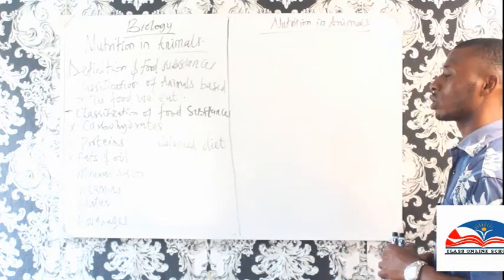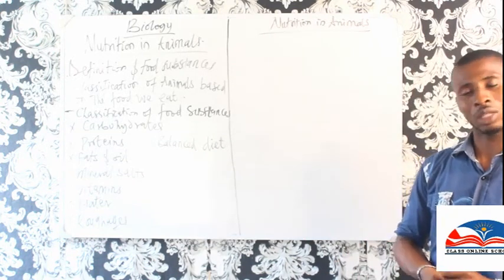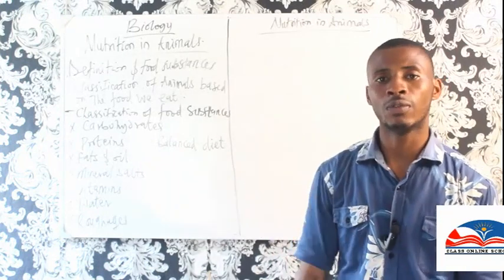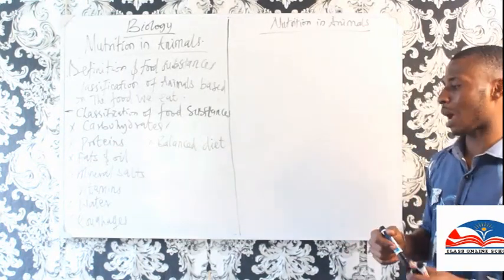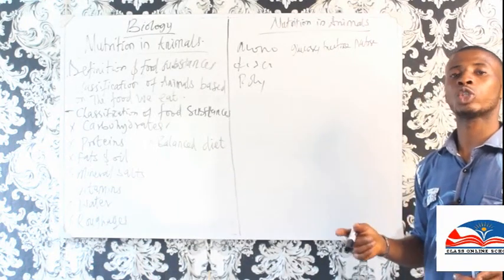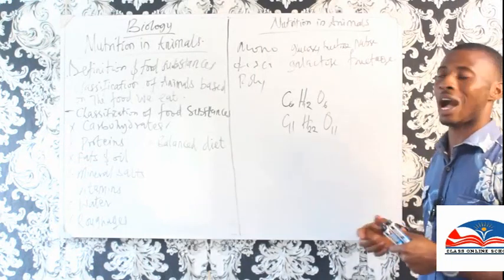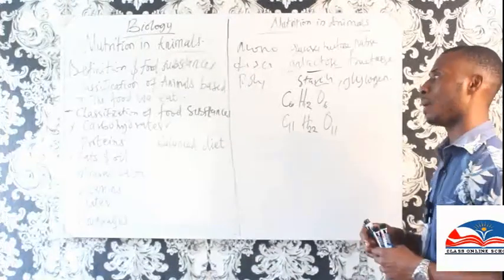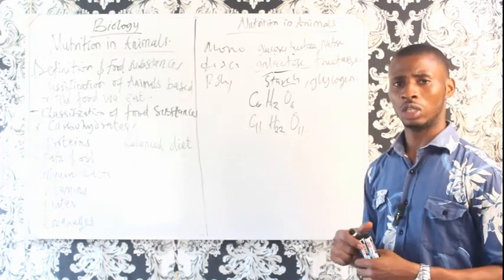Biology for SS1 episode 10 Nutrition in Animals.